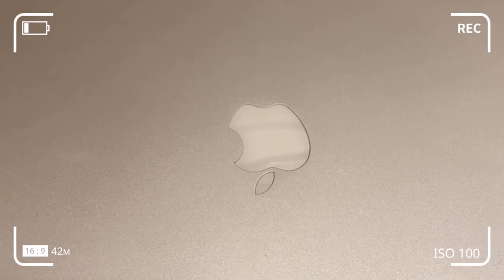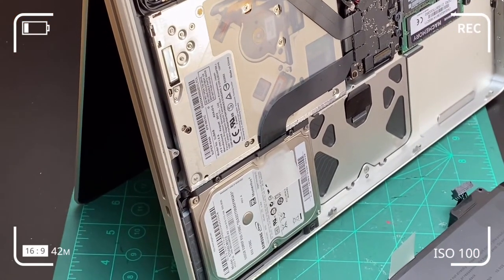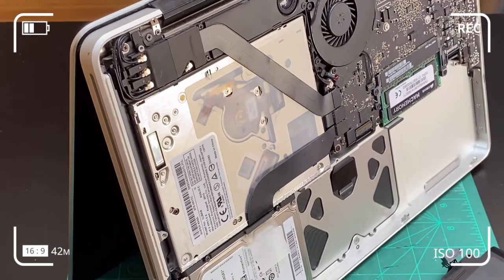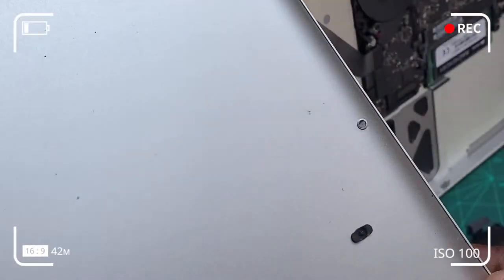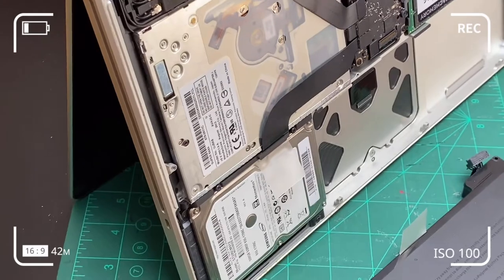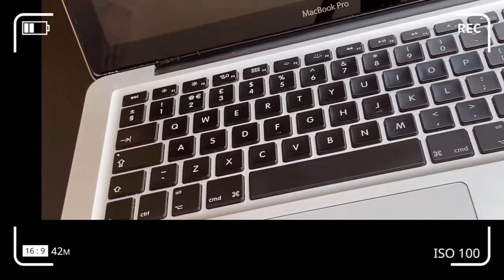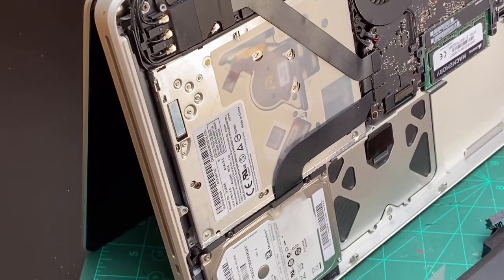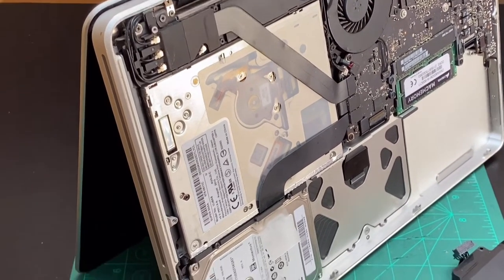How to fix Mac wont turn ON after Water, Coffee or Bath spill damage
Please read description below as water and corrosive damage fix was broached extensively.

Spilling water, corrosive liquid or solvent (e.g coke, sugars, wine, beverages e.t.c) on your Macbook, can feel like pulling the rug from underneath your feet, because nine out of ten times this happened unexpectedly with little fore thought and basically you have no manual on the dos and don'ts with regards to restoring your Macbook to full throttle.
In the scenario the problem reported was primarily water spill  on the keyboard and before the I could power down the power button the screen went blank. Here, tips would also be shed on corrosive or solvent spill damage recovery ( e.g wine, coffee e.t.c)

Here are some quick tips on how to quickly salvage hopefully 98-100 % what ever is left of Macbook if you are proactive and apply these tips.

1. Do not panic. Think safety first
2. Dry your wet hands with a towel, make sure you are putting on rubber flip flops, slippers or safety boot, or gloves.
3. Isolate any 3 power connection points. (i.e disconnect the Magsafe adapter, remove the 3 point plug from the mains socket and turn off your computer from the power button)
This would help prevent your mother board from frying, damage to chip, IC's  and components as well as help prevents short circuits.
4. (if water or corrosive liquid) flip or flick your computer to the vertical position as quickly as possible so that it forms a triangular shape on a rubber cutting mat or towel
this would help bleed water from the computer using the force of gravity
5. let it drain out for about 30mins to 1hr. do not attempt to connect any power source.
6. visually inspect for no water exiting the sides of your computer.
7.  Remove as many components as reasonably able to do so and water patches with towel. Do not touch any components with your bare hands (short circuit) and  keep RAM in anti static bag. Refrain from touching components with your bare hands to avoid static.
Note:
(If you are unable to remove battery, RAM, SSD/Hard drive, bottom case leave out to dry in this position for a week minimum before you even attempt to connect the battery)

Water spill

b. using the YO screw bit unscrew the battery from the glove compartment and disconnect the batter pin from the motherboard.

d. dry water patches with towel

d. dry corrosive patches with towel

e. turn your computer back to its sitting or horizontal flat position as tough you were trying with the keyboard

f.power water through the key board to dissolve the corrosive liquid. i.e coke, coffee, wine e.t.c. water doesn't destroy your computer , it is the power that continually runs through after the spill that causes the short circuit or fries your computer. Corrosive liquid eats away at your computer components  and causes corrosion. So dry up the patches of the water washed corrosive liquid.

e. air dry with far and on the  foot mat (summer) of your car (making your computer obscure from passers by for about 3 weeks to a month in triangular vertical or gravitational position. (disclaimer)
f. power on afterwards and hopefully your computer should be back on. if unsure. please call your your service repair warranty personal

8.  Drying.

Dry computer with the aid of fan ( double on quantity of fan used if needed) for about 4 days.

Do not dry in direct sunlight as this could affect your screen and also cause static within components.

Take advantage of summer heat. place on macbook on your car foot mat back seat for about 3 to four days, make sure all windows are closed.

 Make sure the Macbook is  obscure from peering or prying eyes or people walking by i.e fold and place a towel over the seat until it covers the back end of the macbook. this also helps or prevents direct sunlight from heating your mackbook.

9. connect the battery and fit the bottom case without the screws after a week to see if your macbook powers up. At this stage the water spilled macbook powered up and worked successfully without losing any data. No water marks were found  on screen and was as good as new after applying these tips